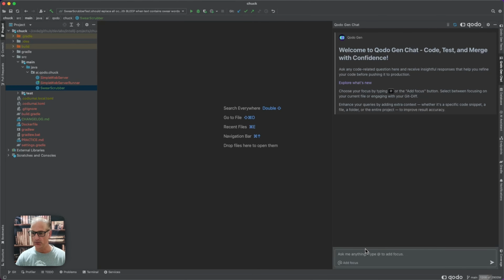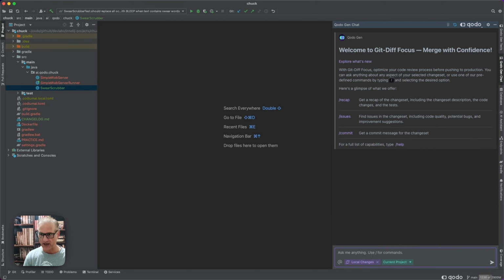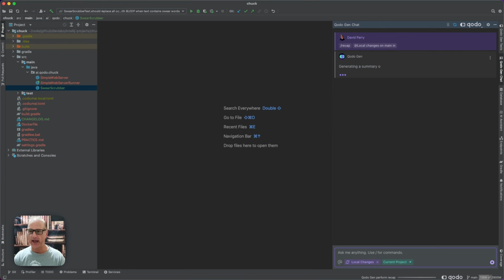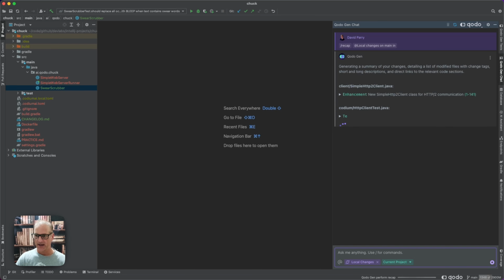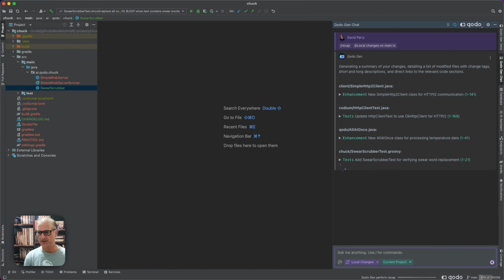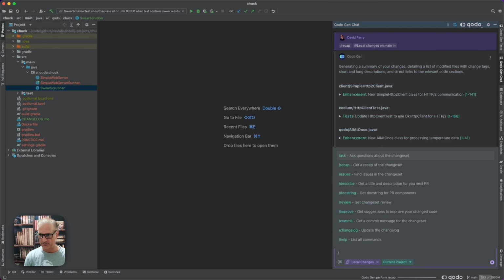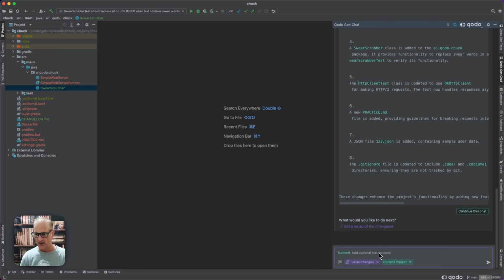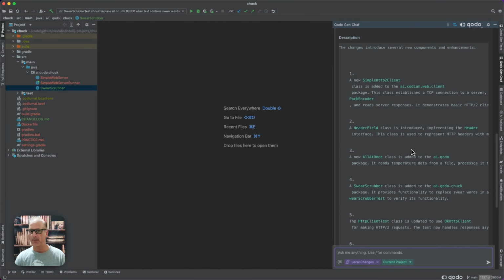Commands - Git Diff /recap /describe /commit | Qodo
In this video, we walk through the steps to create a merge or pull request using Qodo's commands. You'll learn how to use the "get diff" command to focus on your local changes and generate a recap before finalizing your request. We also demonstrate the "describe" command, which generates a detailed description for your merge or pull request, complete with a title and type. Finally, we show how to use this feature to create commit messages, making it easy to handle both PRs and commits efficiently.

Chapters:
00:00 - Introduction to Preparing a Merge or Pull Request
00:10 - Using "Get Diff" to Focus on Local Changes
00:25 - Generating a Recap of Code Changes
00:35 - Using the "Describe" Command for PR Description
00:50 - Creating Commit Messages with Qodo